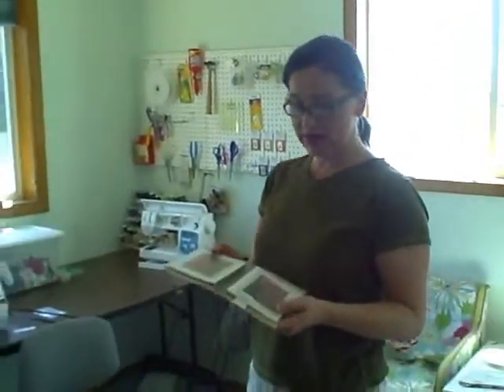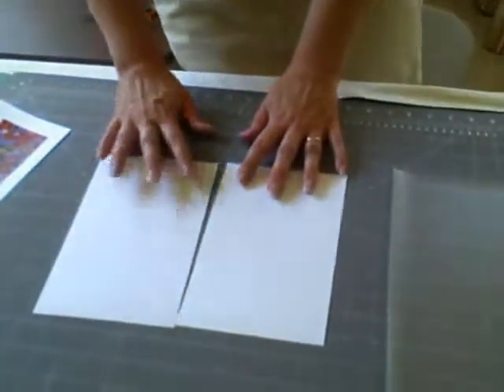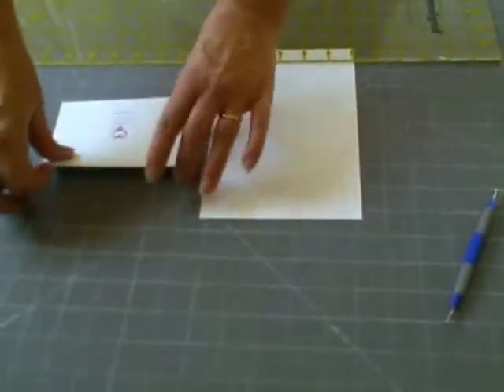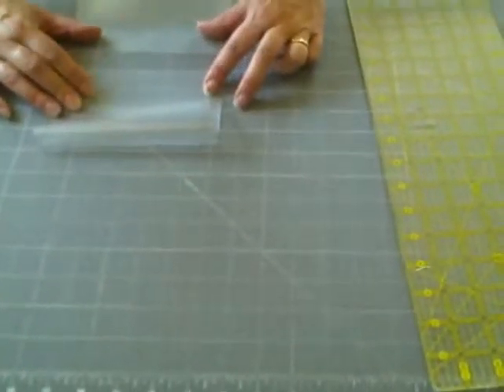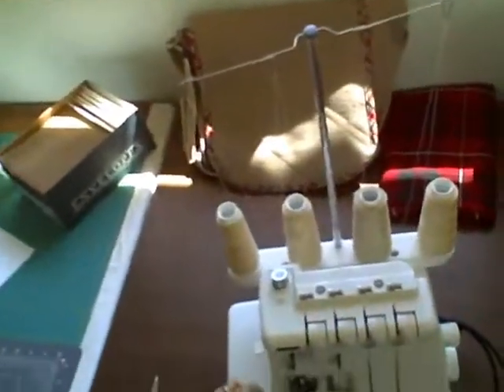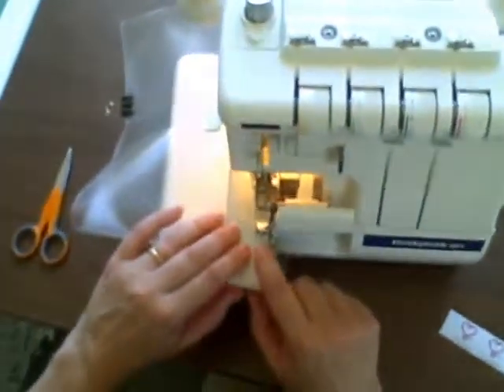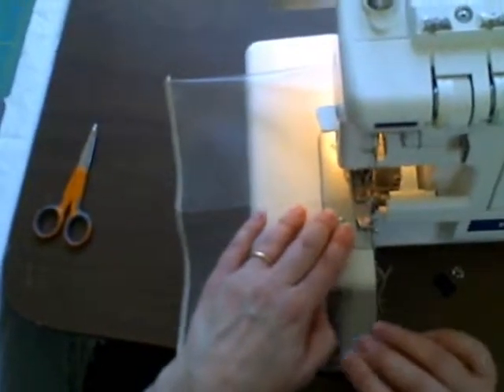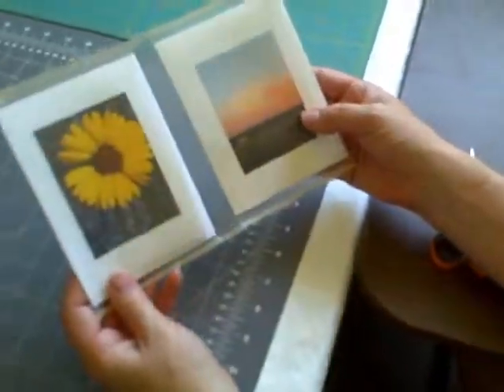greeting card set with reusable vinyl wallet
A how to video on making your own photo greeting card sets and making your own reusable vinyl packaging for the set.